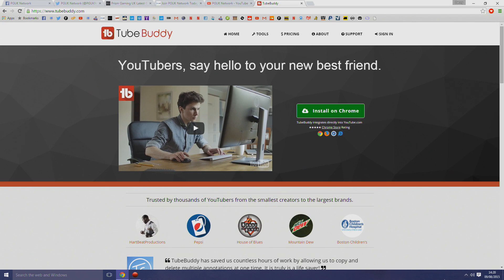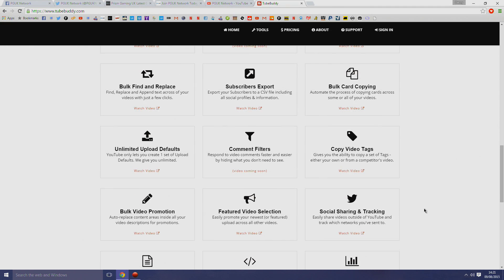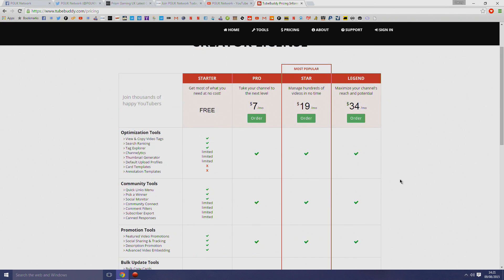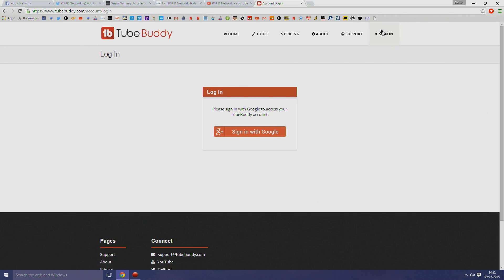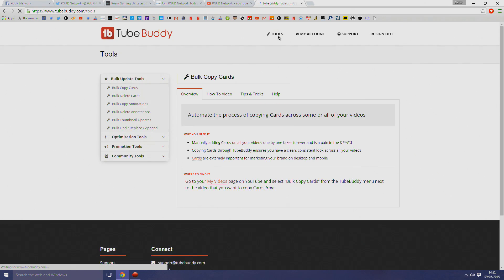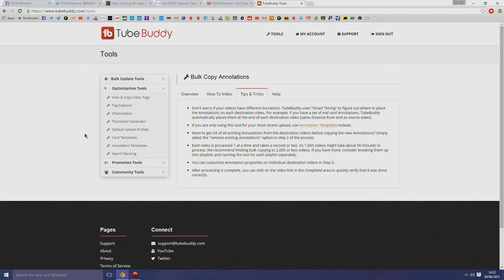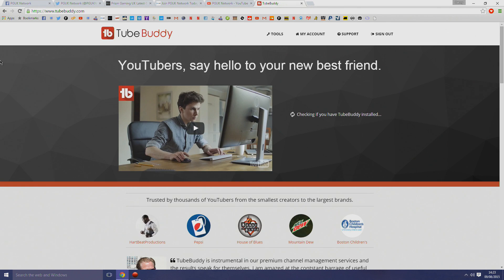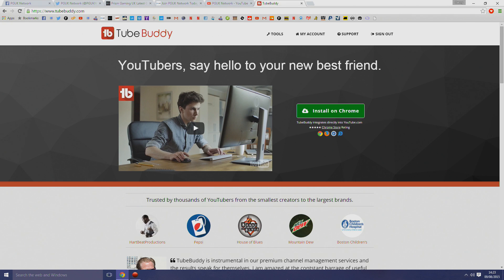How to grow your YouTube channel & Optimize your videos to get more views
We have another great YouTube tool that all our PGUK Network YouTube partners can use for FREE. TubeBuddy will give you tools to show you How to grow your YouTube channel and Optimize your videos to get more views.